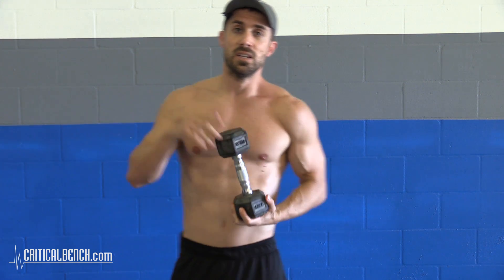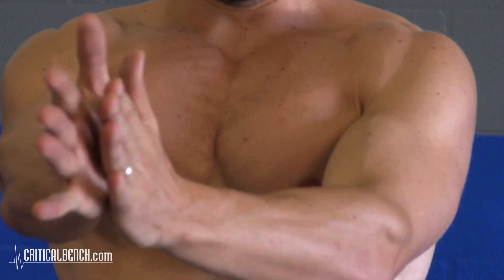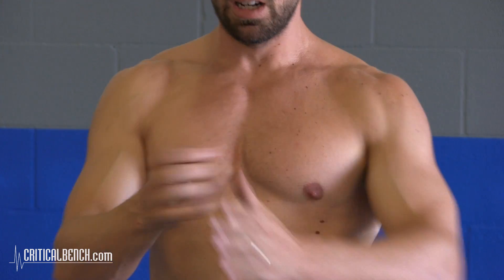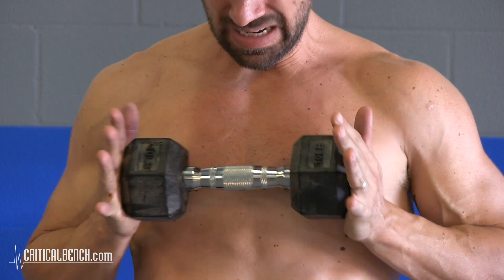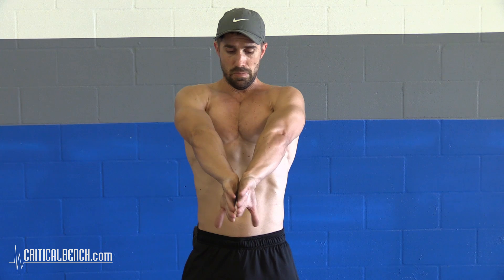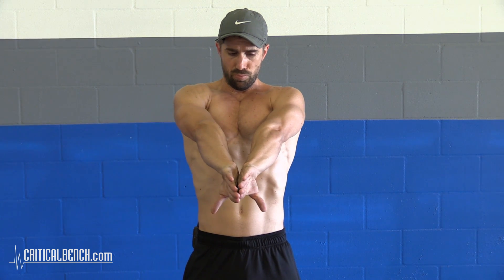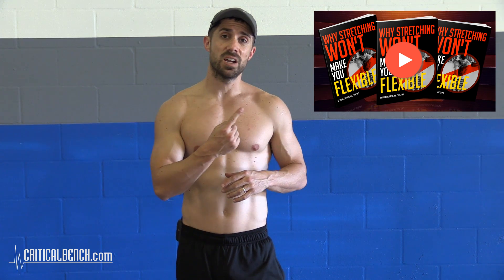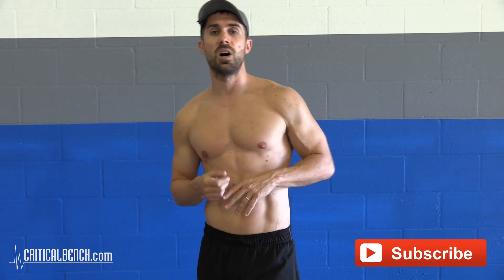Chest Activation Exercises - How to Get Your Chest Muscles READY for Training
HUNGRY? This "Hidden" Hormone Controls Your Hunger

Check out some very cool and effective exercises you can do right before your chest training to better prepare those muscles and to help performance.  Do this before every chest workout for best results!